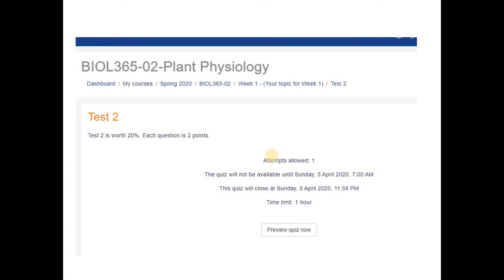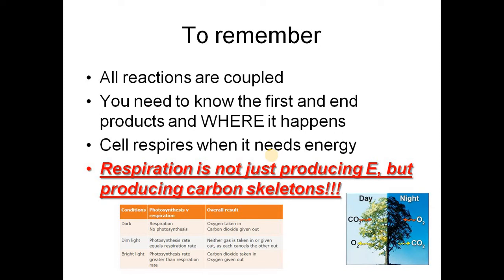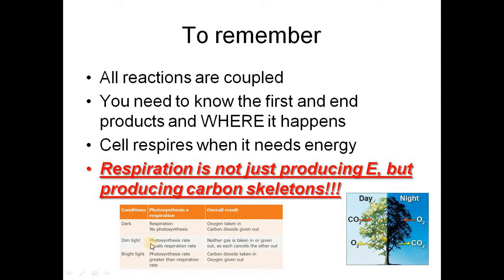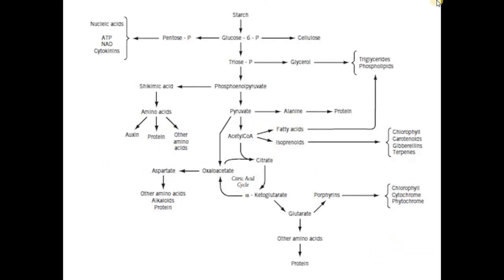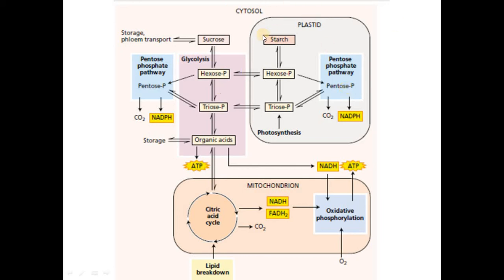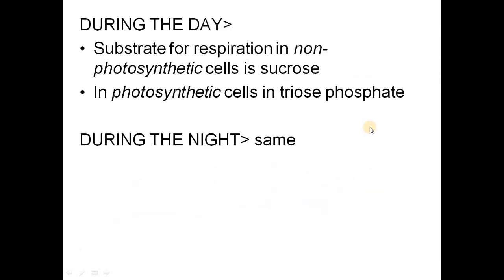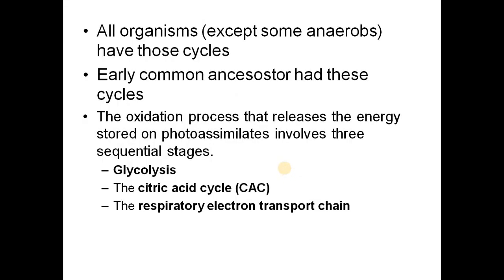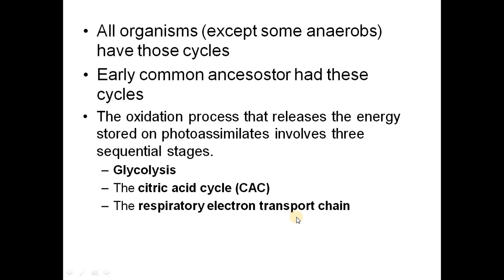Respiration part 1